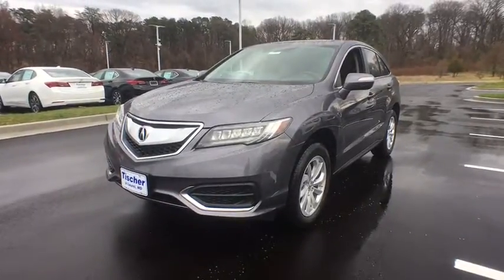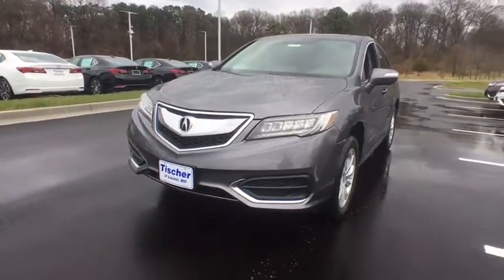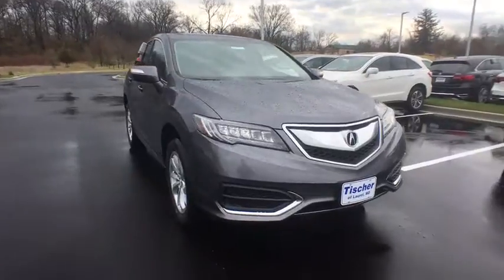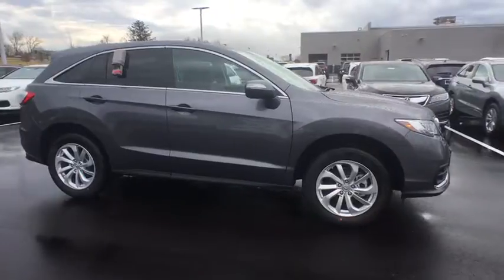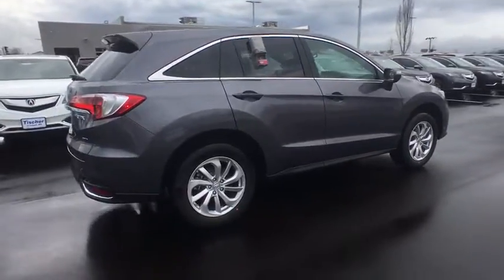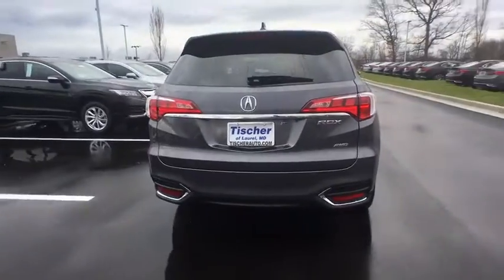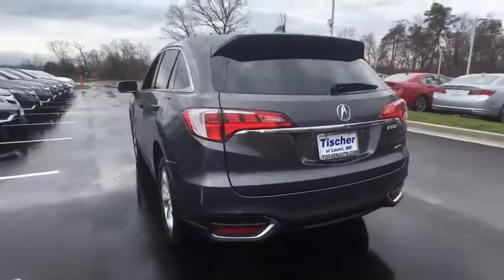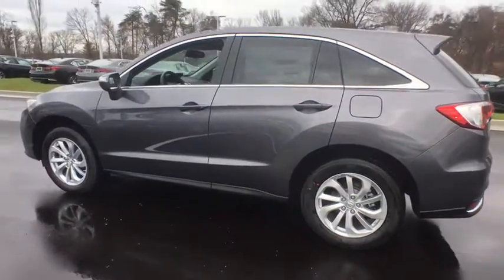2017 Acura RDX Washington DC, Laurel, Ellicott City, Annapolis, Chevy Chase, MD AA81397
New 2017 Acura RDX
2017 Acura RDX w/Technology Pkg - Stock#: AA81397 - VIN#: 5J8TB4H55HL031397

2017 Acura RDX Technology Package AWD. 27/19 Highway/City MPG**Awards:* 2017 IIHS Top Safety Pick+ (When equipped with optional front crash protection)*Insurance Institute for Highway Safety.